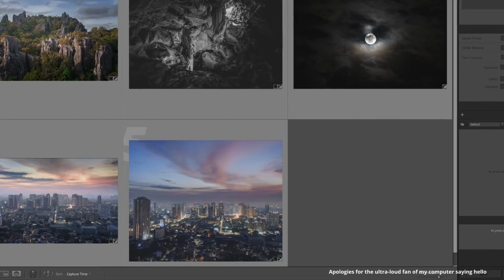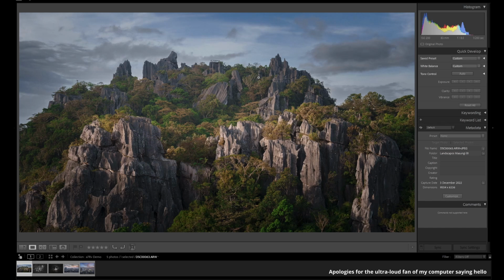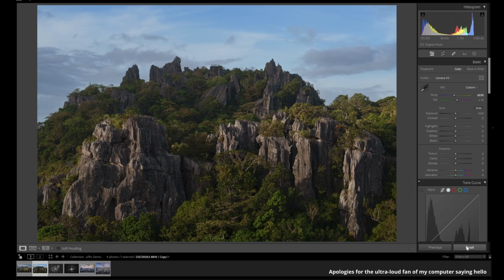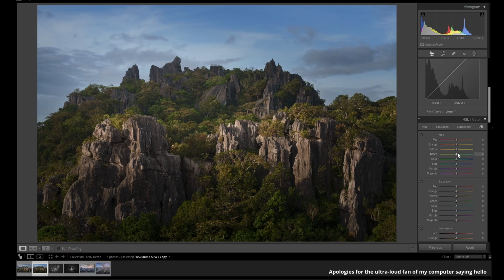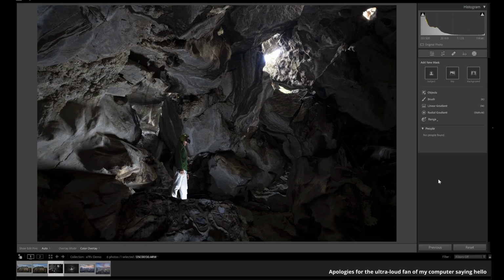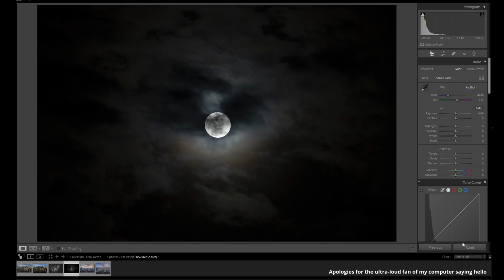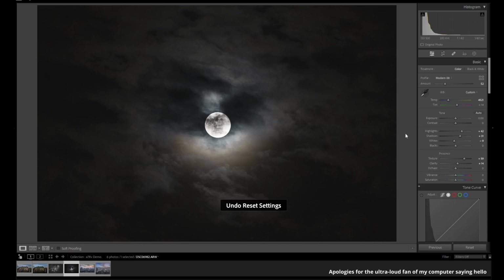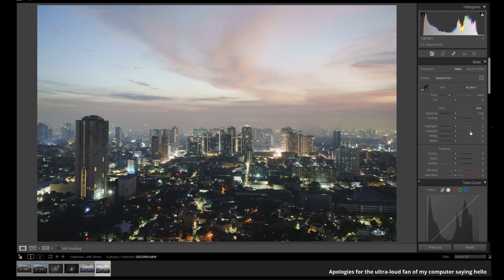Sony A7RV Image Quality and Raw File Capabilities - Review and Editing Demo - Landscape Photography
Software support for the Sony A7RV raw files are finally out for Adobe Photoshop, Lightroom, and most other editing software. Let us finally see how far we can take the raw files of this new Sony high resolution full frame camera.

SAMPLE RAW FILES can be found on this link:
-Remember to update your LR or ACR version
Features:
Sony A7RV + 24-70mm G Master + 70-200mm f4
Asus ProArt Studiobook 16 OLED

BTS:
Sony A7IV + 35mm f/1.8
Nanlite Forza 60 + Pavotubes